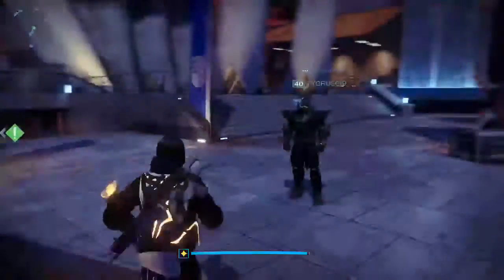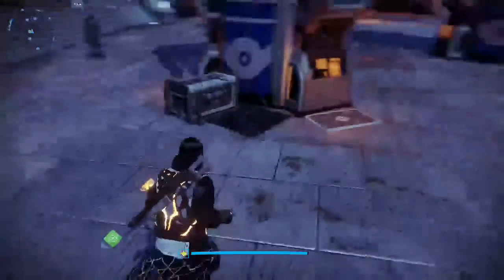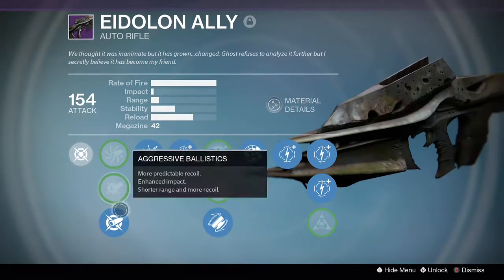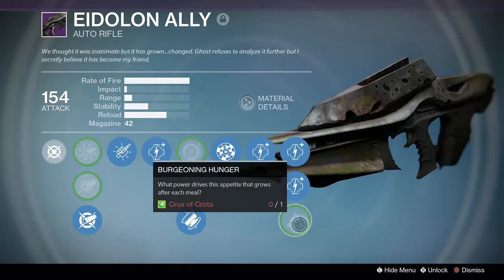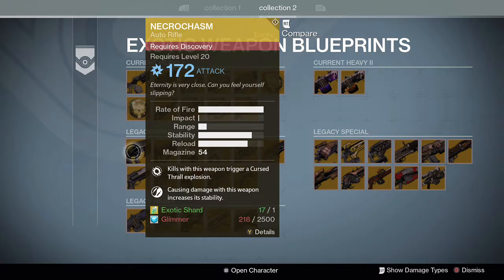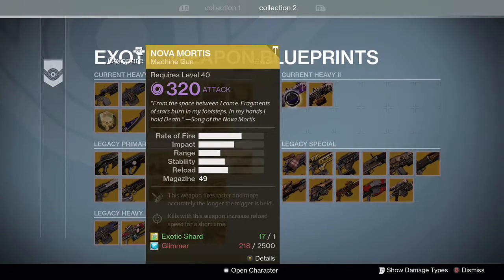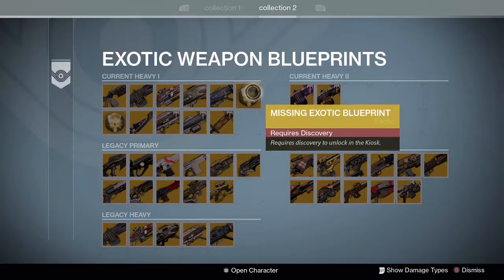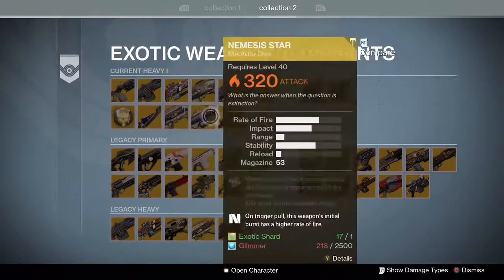The Ghosts helping hand (Part 6)